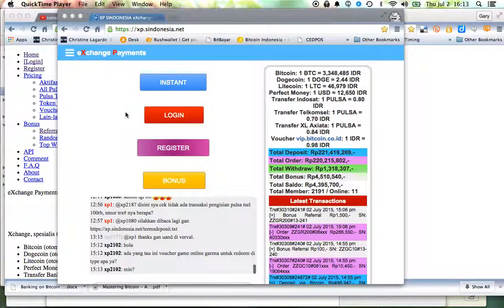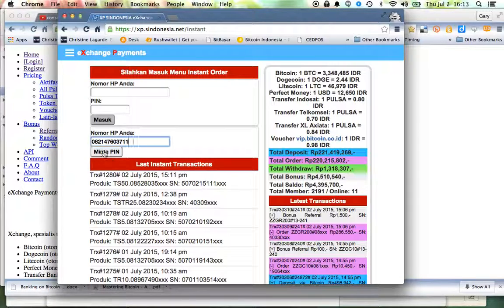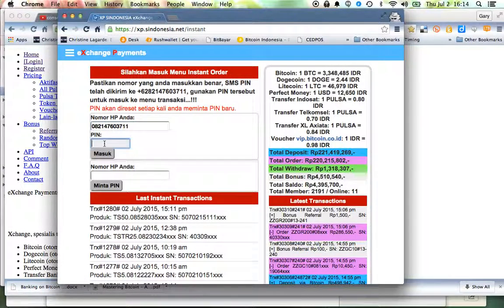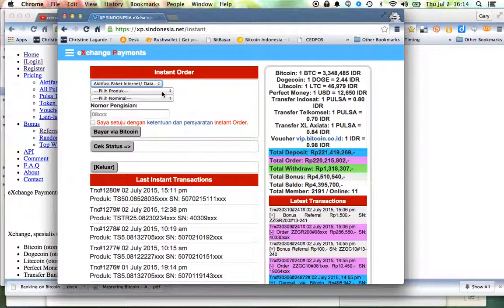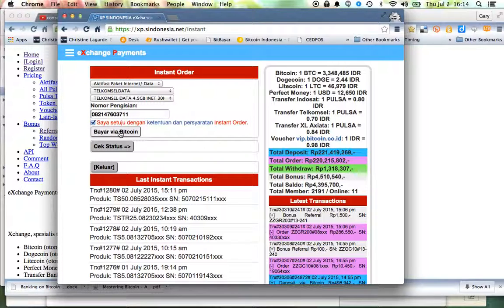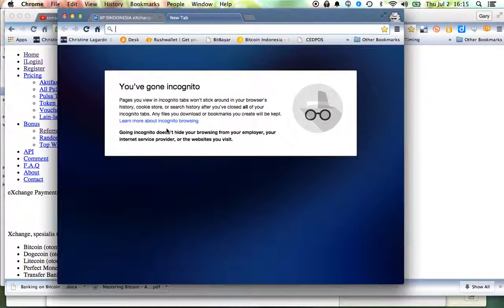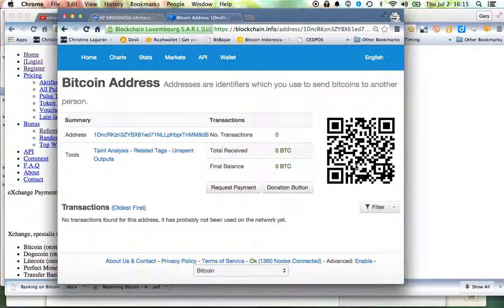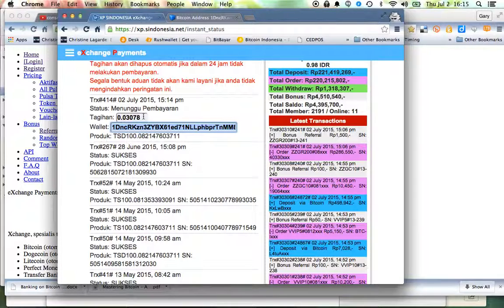Buy Telkomsel Internet Data with Bitcoins in Bali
Is your Indo phone out of data? Don't despair. Don't leave the house... you can top up with Bitcoin